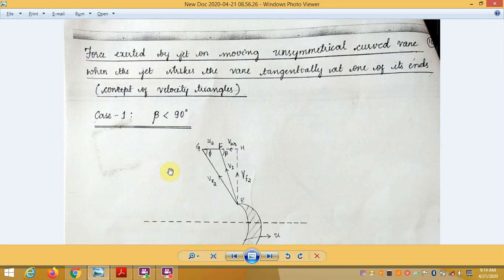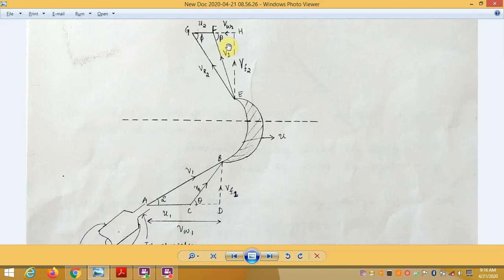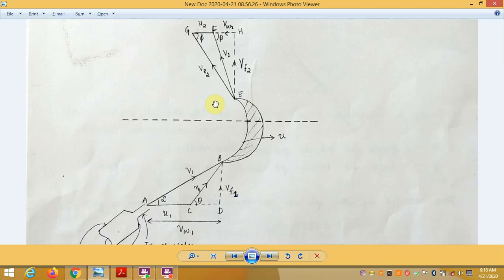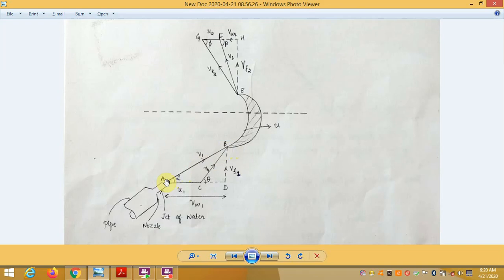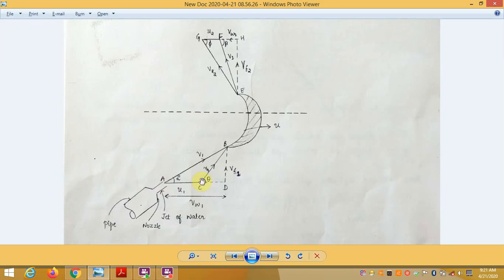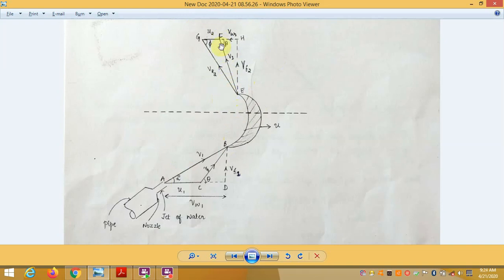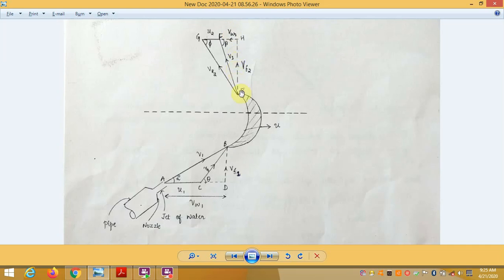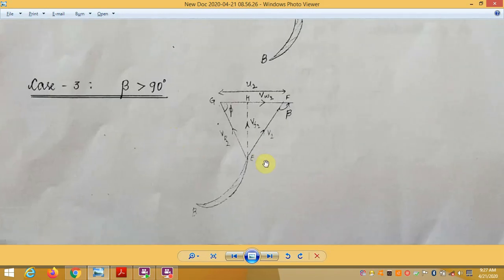AH_ Hydraulic mahines, model 4- Velocity trangles -1-mbs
AH Hydraulic mahines  model 4 Velocity trangles 1